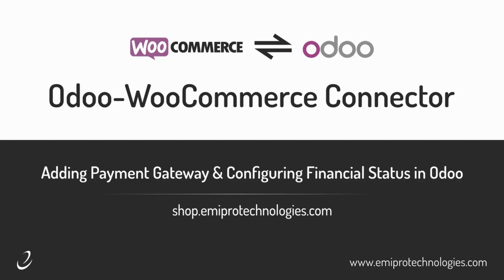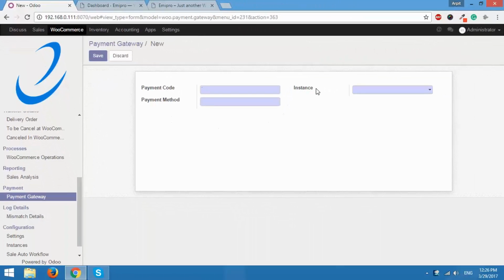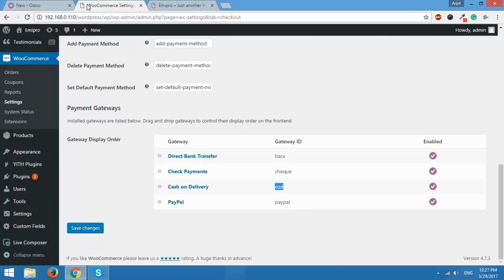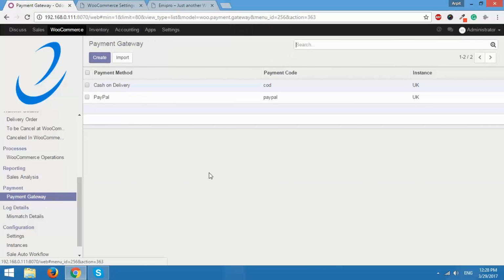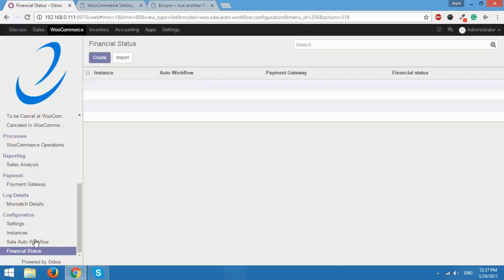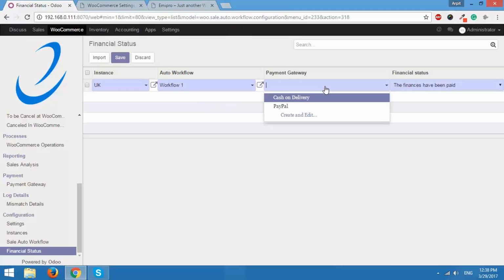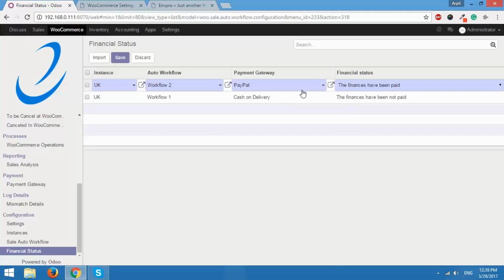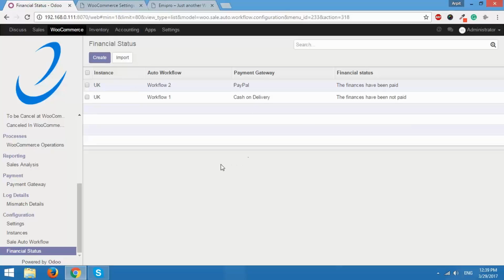1.4 - Adding Payment Gateway & Configuring Financial Status in Odoo | Odoo WooCommerce Connector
User guide of Odoo WooCommerce Connector:

When the instance is created, all the payment gateway present in WooCommerce will be fetched automatically in your Odoo. However, configure the Payment Gateway manually if you want to add additional payment method for customers.

Once you have successfully configured workflow settings and added payment gateway, you will be able to configure financial status. By configuring it, you can choose which orders you would like to import, the ones of which financial status is paid or unpaid.

Please note that if you misconfigure any of the above mentioned steps, you will face issues in performing operations on WooCommerce Odoo Connector. So, watch this video very carefully!